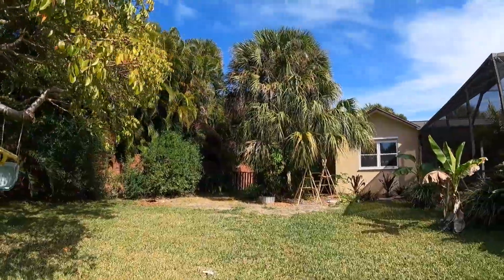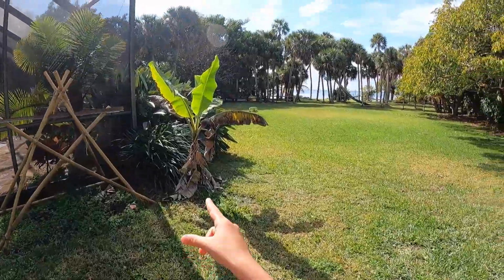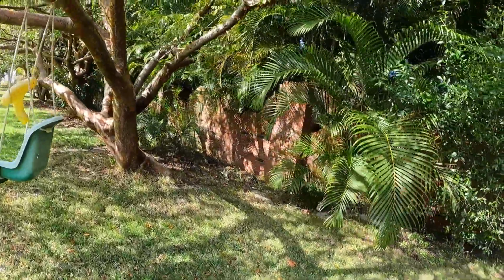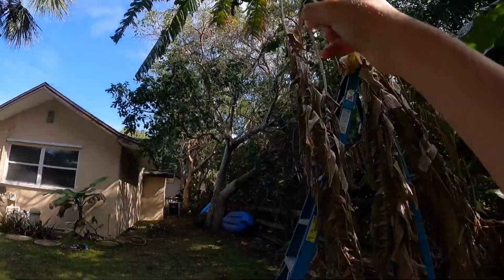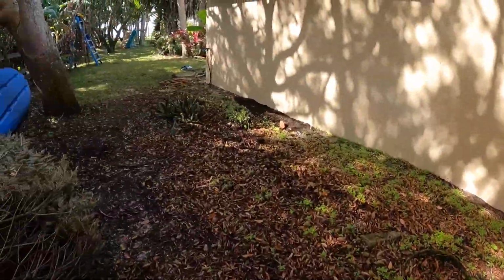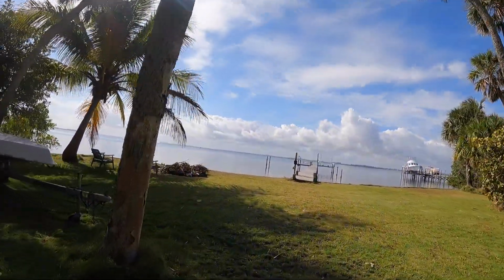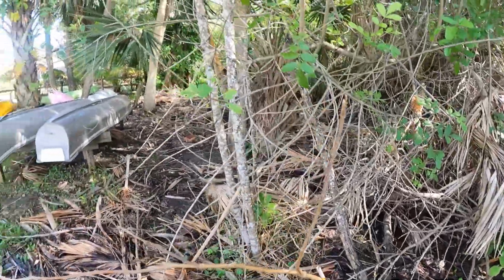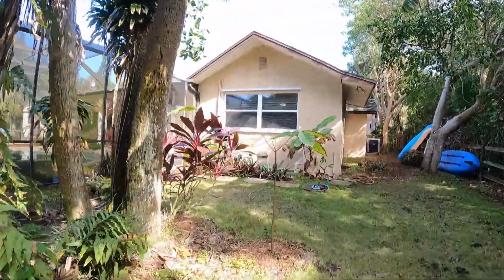Florida Tropical Garden Tour 9 YO POV!!! Part 1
Here is the first tour of our garden in 2021 from my 9 year old's point of view!